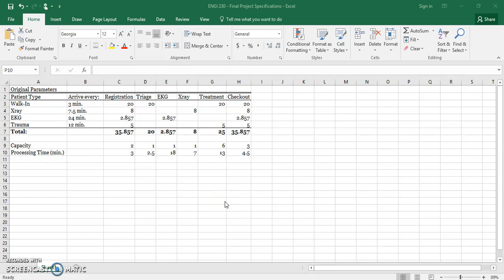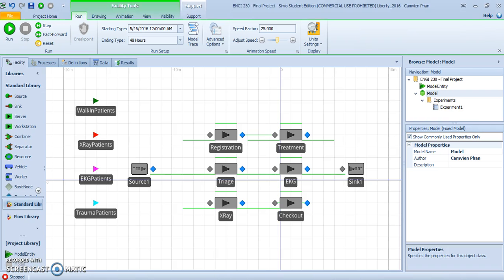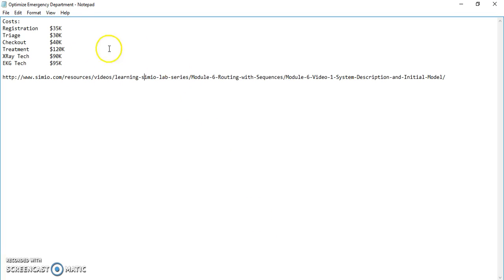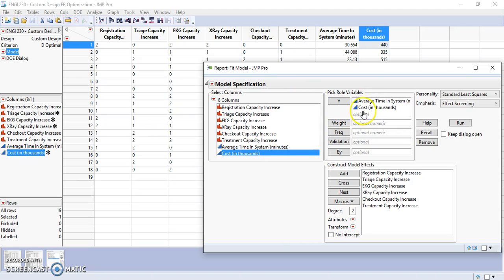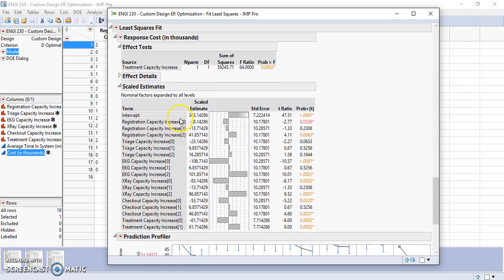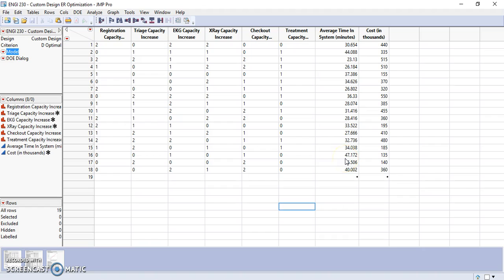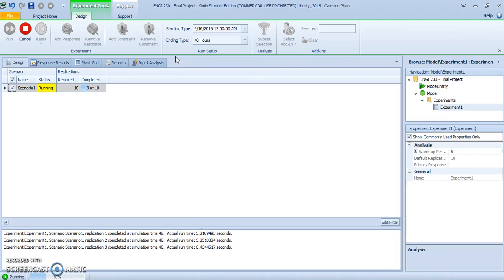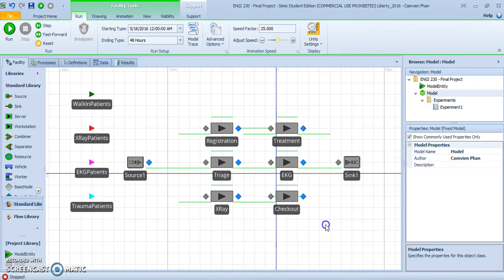Optimization of an Emergency Room || Part II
This video describes how to optimize a simulation for an emergency room.